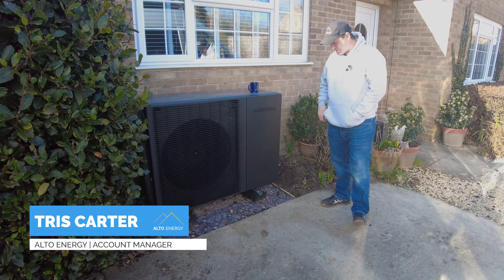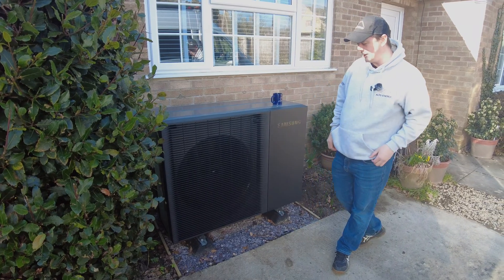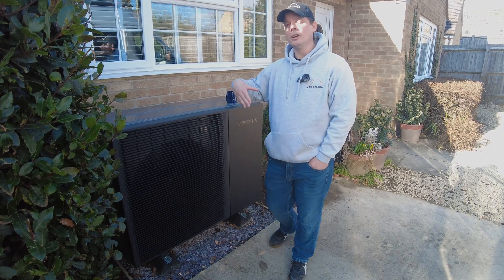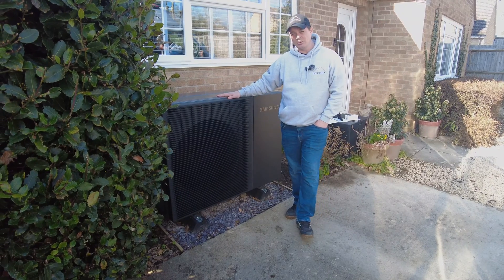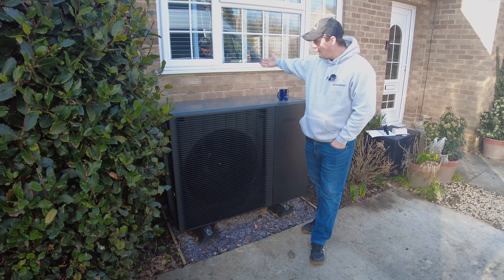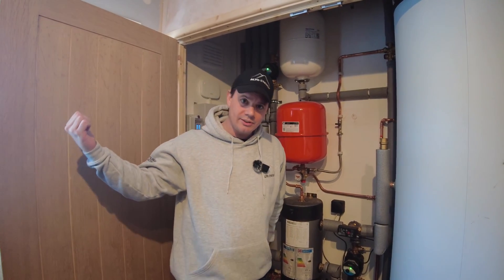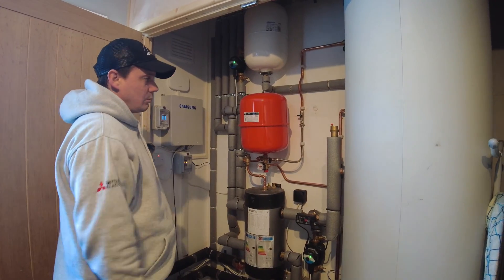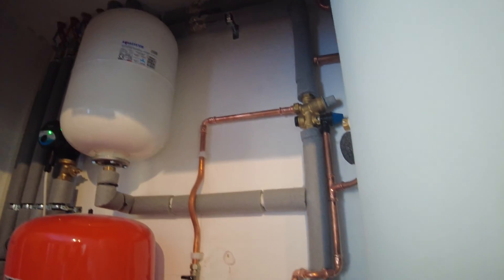The Samsung HTQ Air Source Heat Pump | What You Need To Know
In his video we take you through everything you need to know about the new Samsung HTQ air source heat pump, including the sizes available and how it compares to other Samsung heat pumps and competitors.

FREE HEAT PUMP TRAINING
If you're a plumber, boiler installer or heating engineer looking to install heat pumps for your customers, we offer free heat pump training courses either online or at our facility in Carterton. If you'd like to attend a course, you can book yourself onto a slot here:

Alto Energy is a partner-focused business providing much more than simply heat pump distribution. We provide a comprehensive umbrella of services alongside the supply of the equipment, including design, specification, commissioning, MCS certification and technical support services to our installation partners. This enables you to confidently deliver ground source heat pumps, air source heat pumps and underfloor heating systems to your customers, knowing that all the designs, equipment and aftercare support services are taken care of.